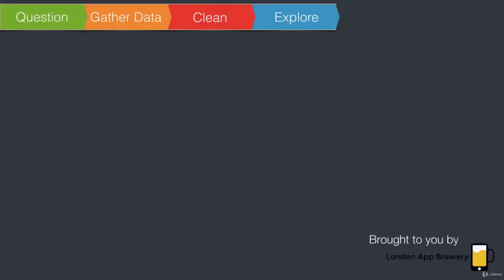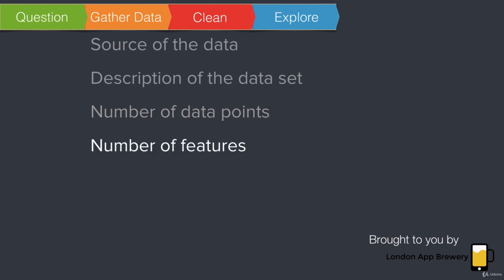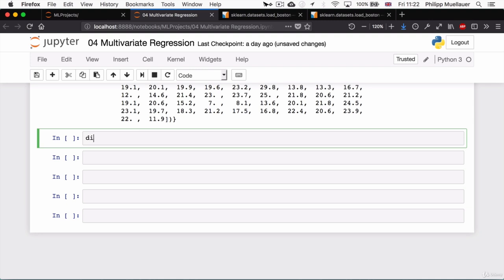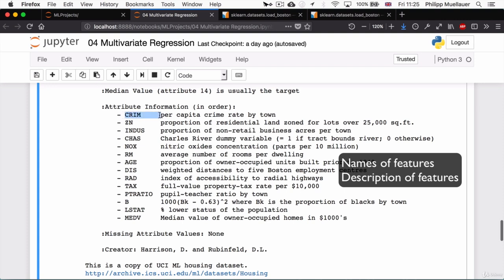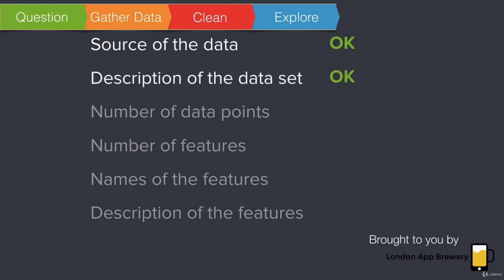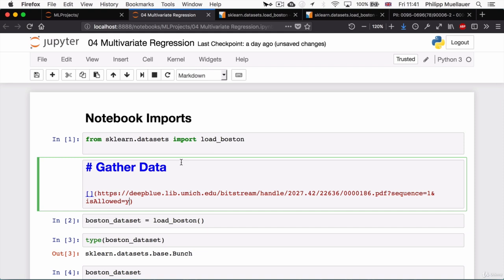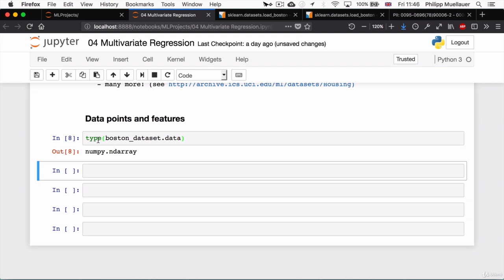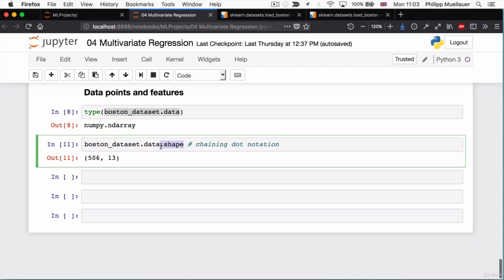Clean and Explore the Data | Part 1 | Understand the Nature of the Dataset5